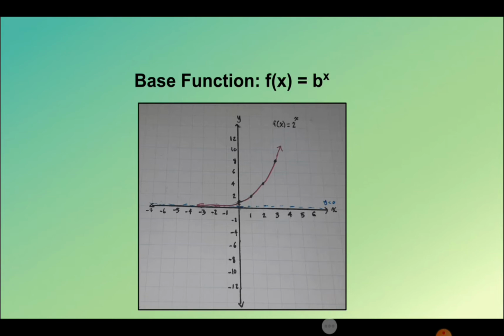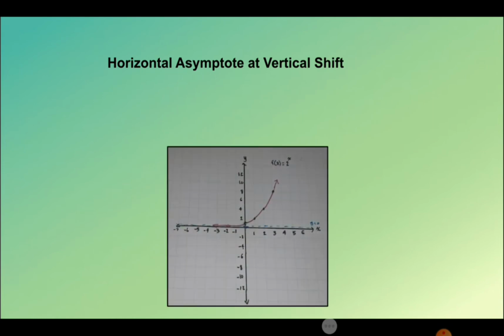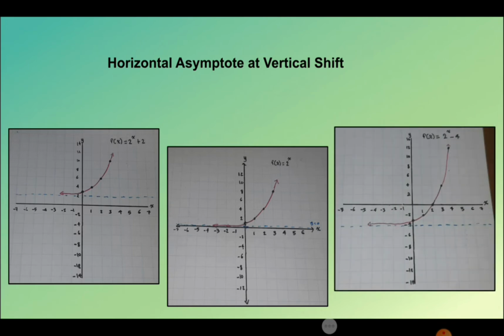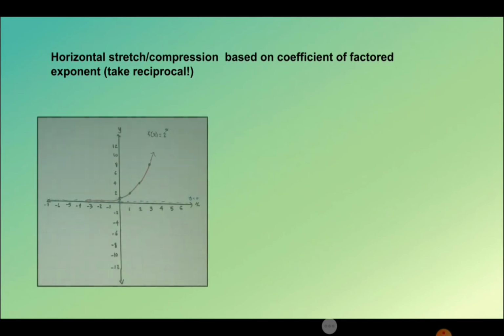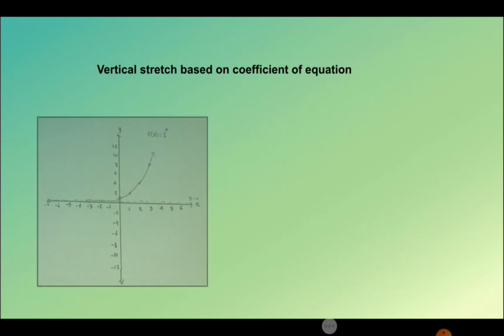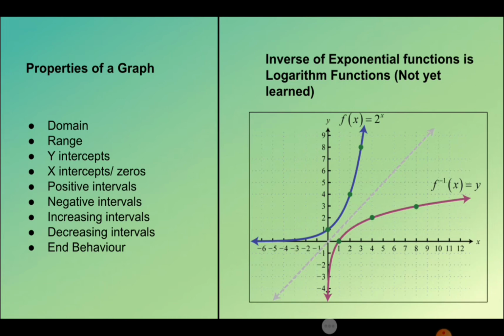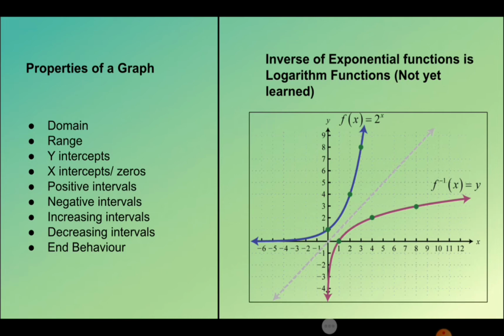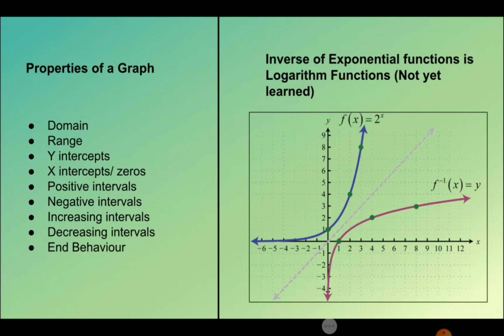Class Work missed on September 23 2021 - Exponential functions